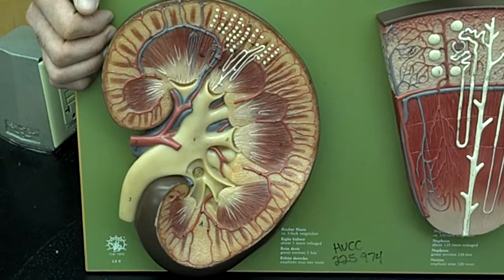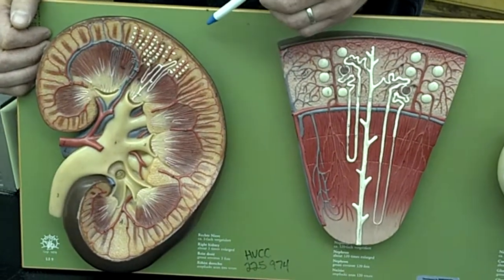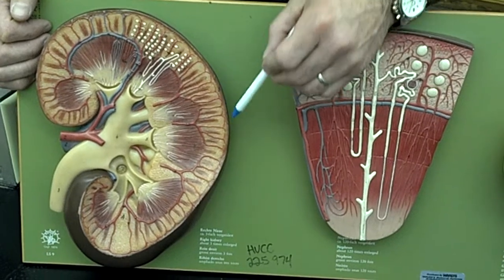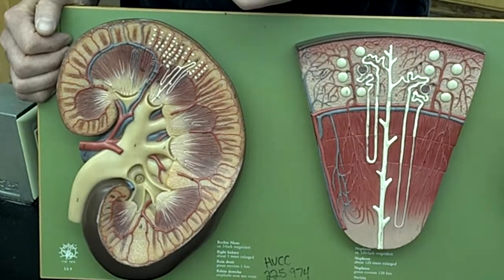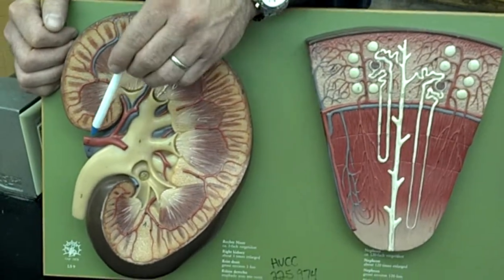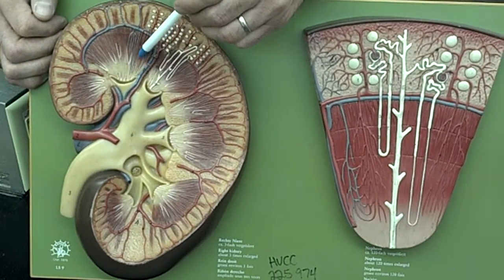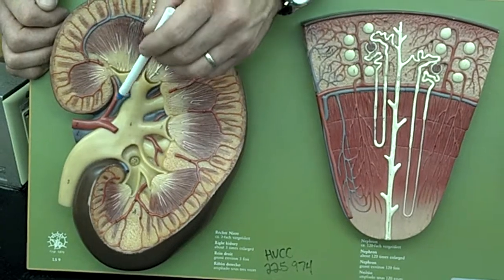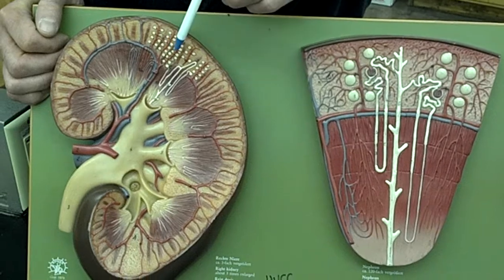A&P 2 HVCC Urinary System Practical Review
Dr. Fronhofer going through the Urinary System